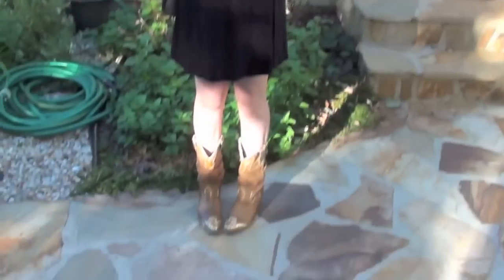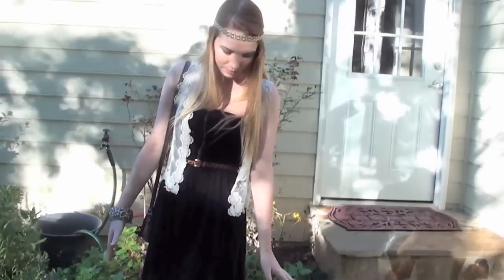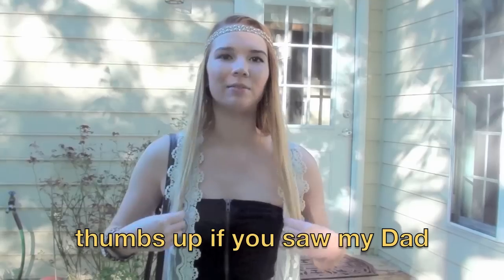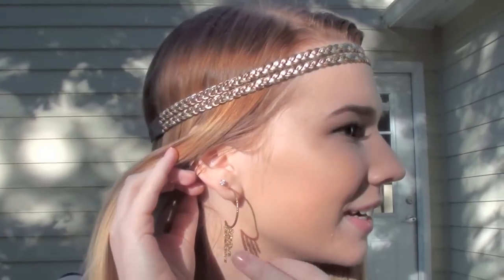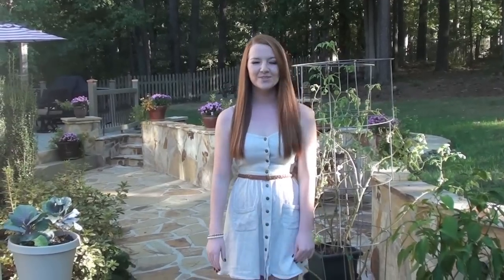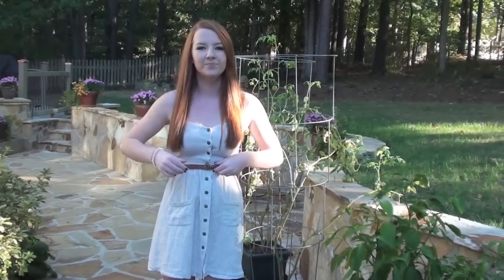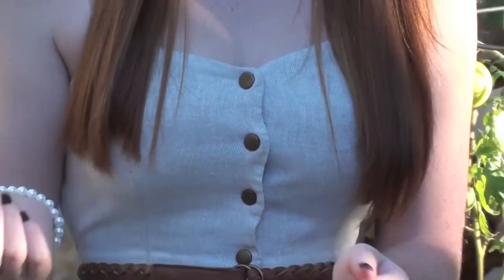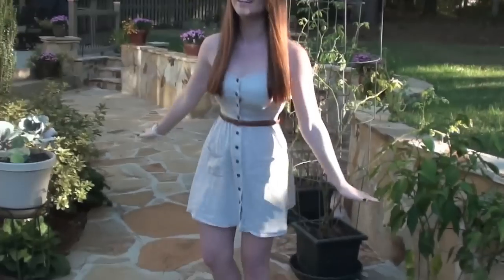OOTN: Taylor Swift concert (with my sister!)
Click 'LIKE' if you liked this :)

where i buy the brushes i use everyday- Sigma

like my Facebook page for updates, pictures and more!